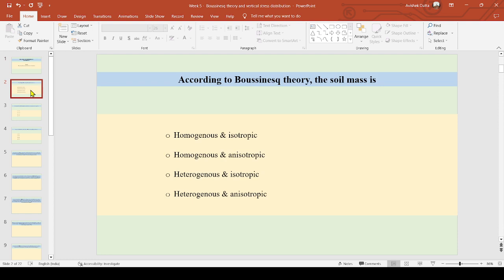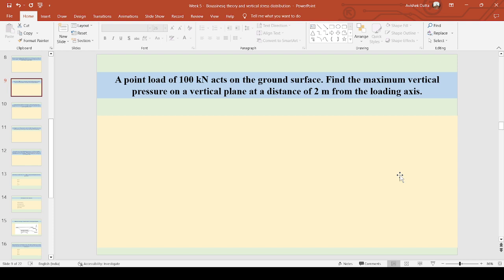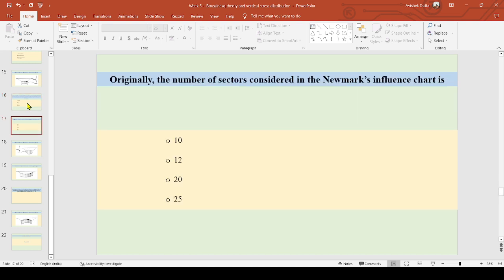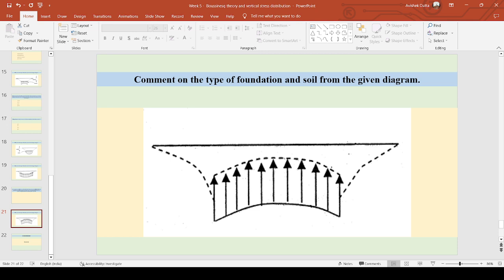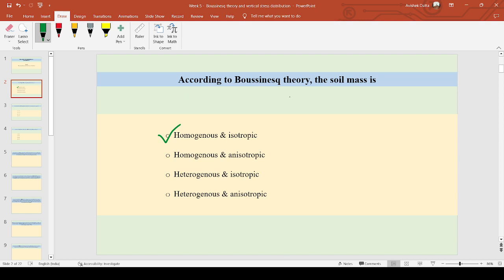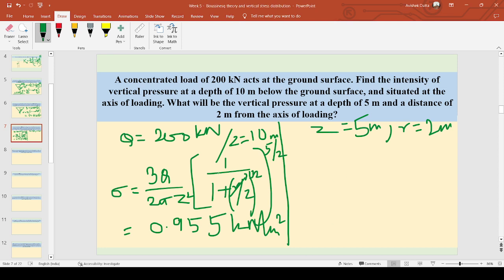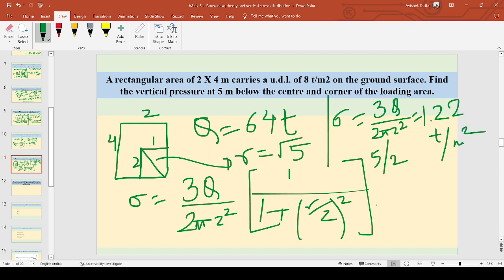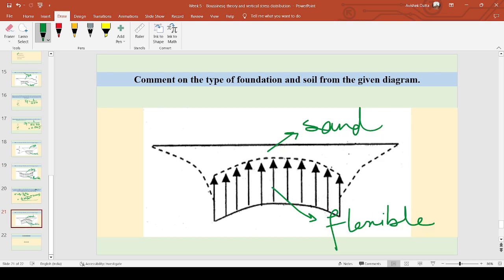Week 5 - Boussinesq theory and vertical stress distribution